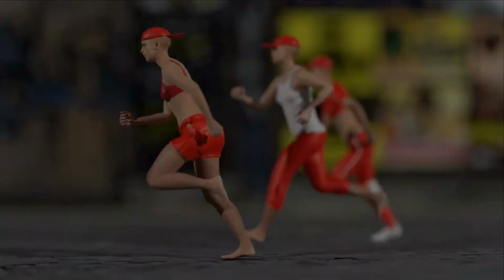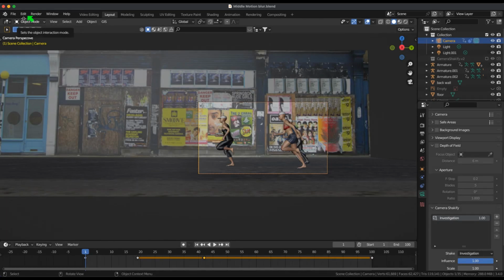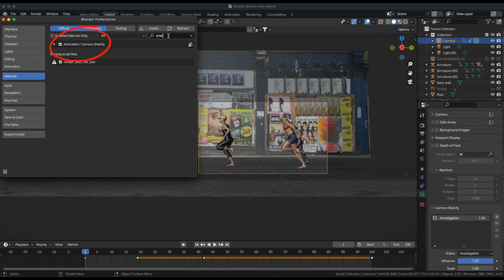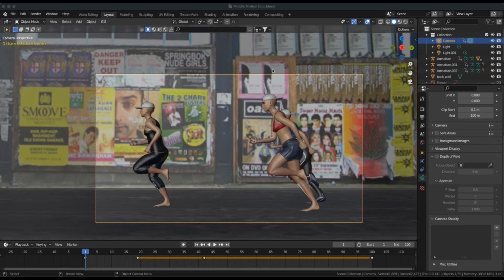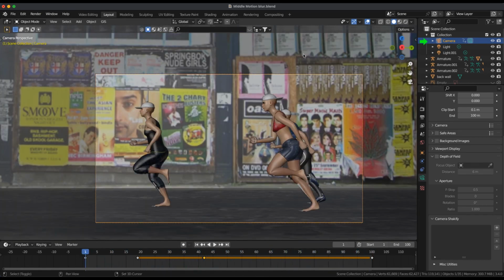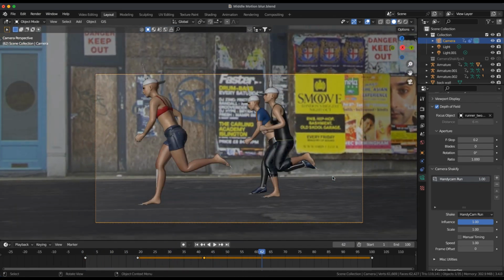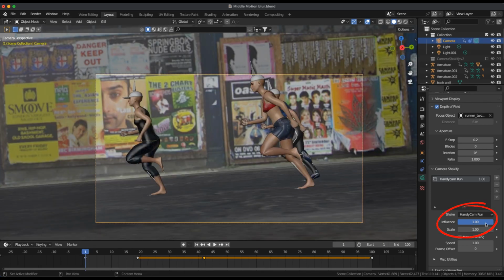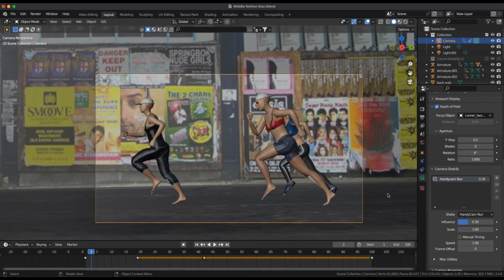DEPTH of FIELD Tutorial in Blender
DEPTH of FIELD easy tutorial in in Blender.

Music
song  "Out On My Skateboard"
artist  Mini Vandals